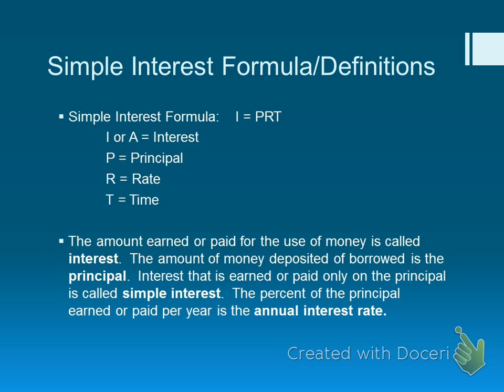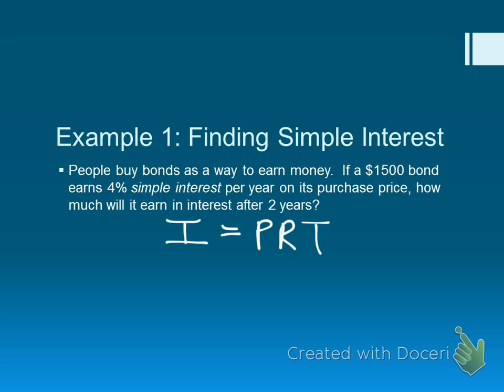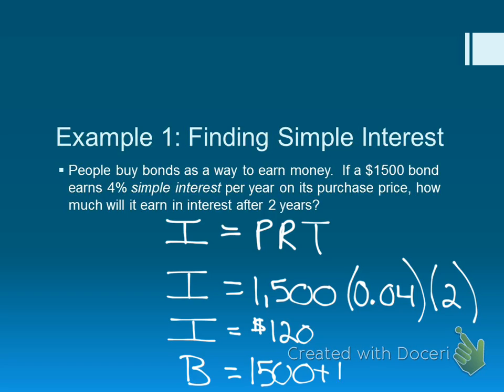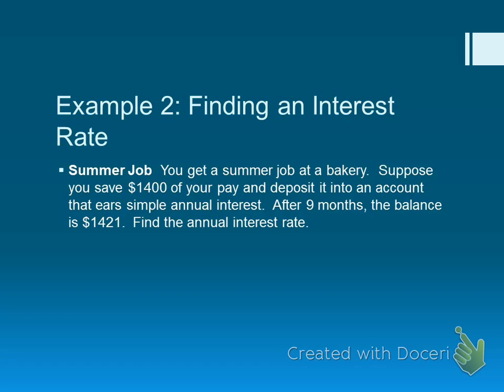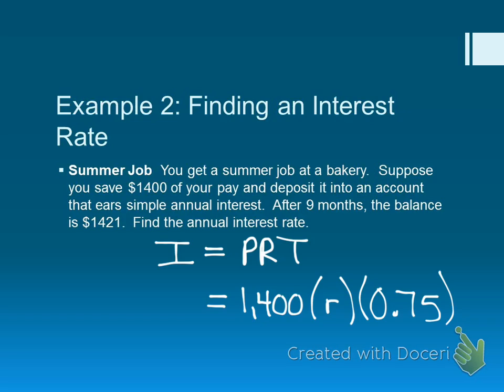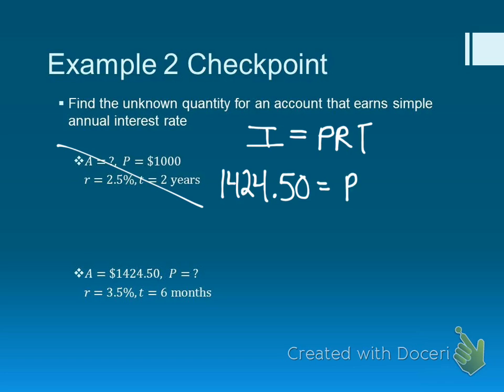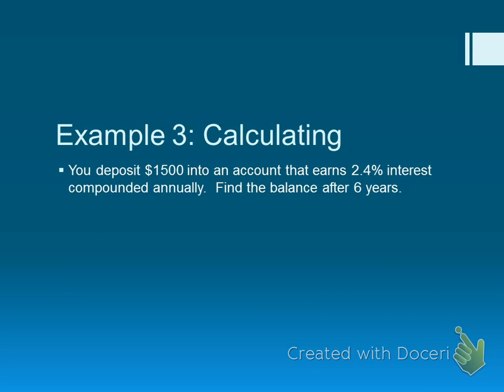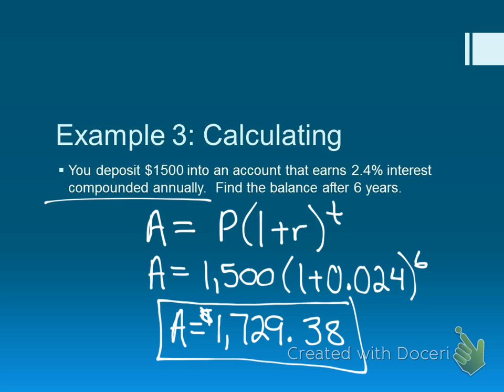7.7 Simple and Compound Interest